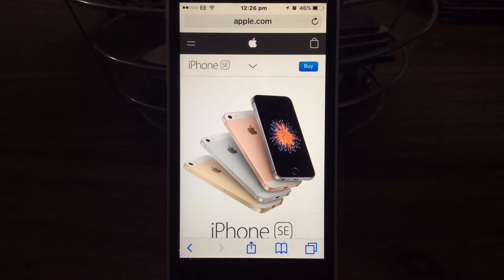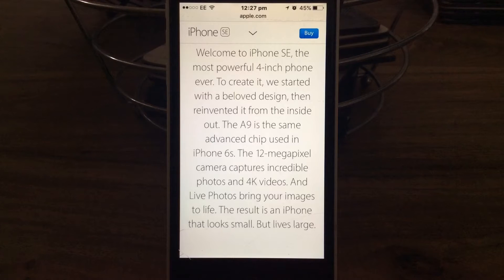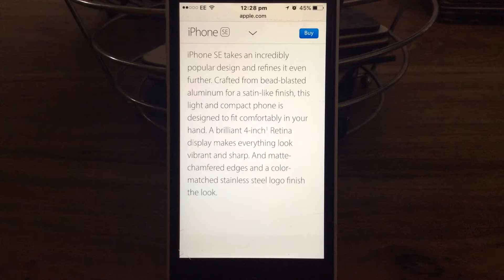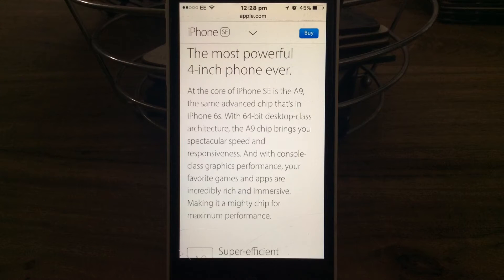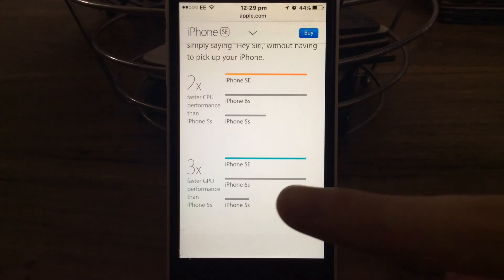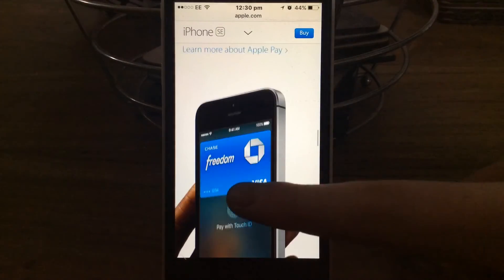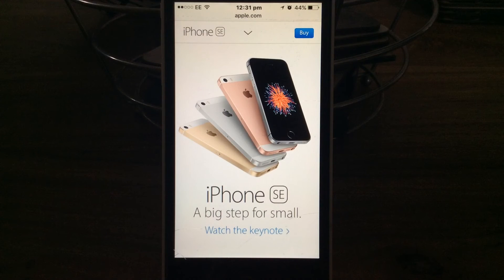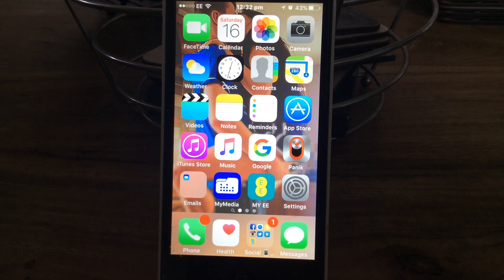The iPhone SE REVIEW